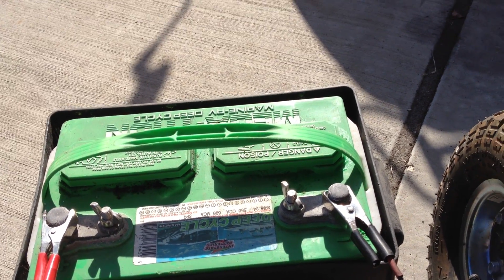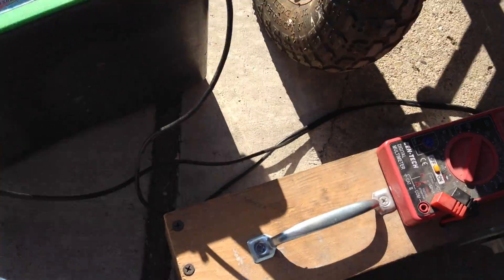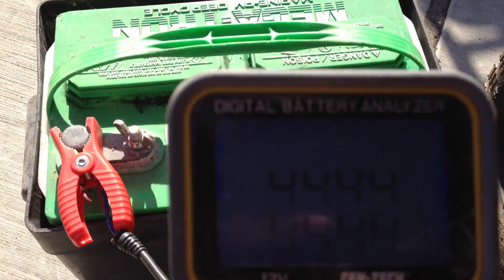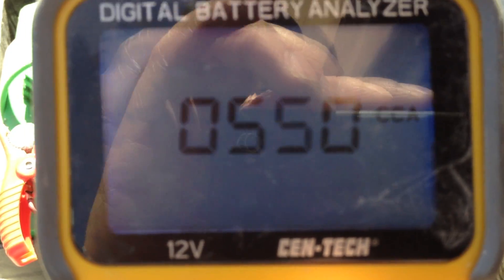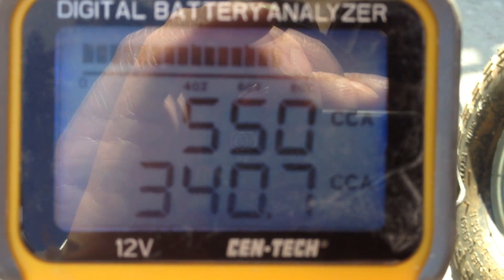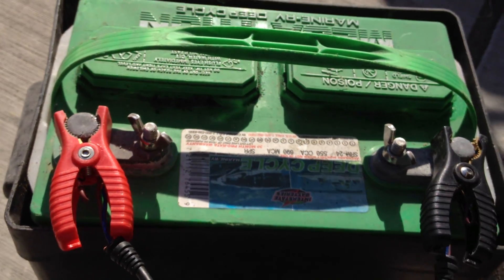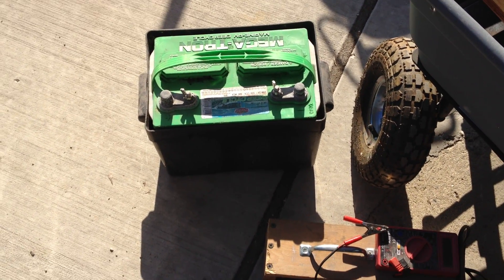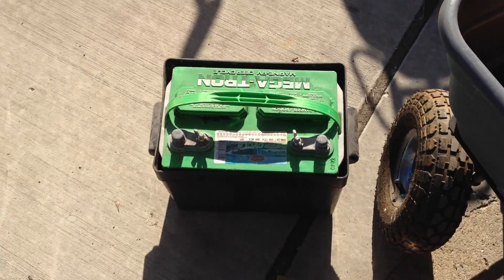Lead Acid Battery Desulfation Using Epsom Salt -Attempting to use Capacitive Charger Part 8 of 10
Some early improvement. Will run it for 8 hrs on Monday and see the results. Hopefully will have some good news, as our forklift is without a starting battery right now since the last one finally bit the dust.
12 Hr Timer
Multimeter/Volt Meter

This is a important video on desulfation of lead acid batteries. It is a very important method, to extend the life and desulfate using Epson salt and pulse technology to increase the amps capacity and amp and cold cranking amp or cca of a sulfate sulfated lead acid battery. Lead-Acid Batteries can become sulfated or build up sulfate over time, requiring desulfation to correct the sulfate problem of the battery. the use of a epson salt and capacitive battery charger can correct this disastrous. Just make sure you do you desulfate your lead-acid batteries carefully. Using a capacitive battery charger to pulse the battery can help break down the sulfate and restore the amps and cold cranking amps. This method of desulfation is very important. Desulfate and recycle! Sulfate build up is bad! Mmmmkay! This method is also a good way to recycle lead acid batteries, as recycling is good, ok!